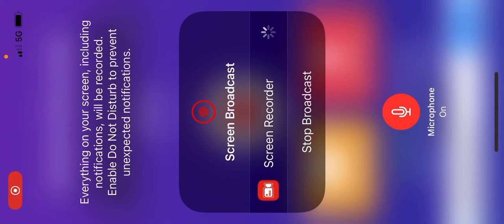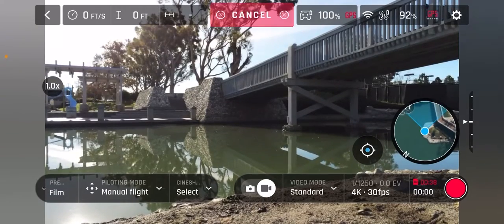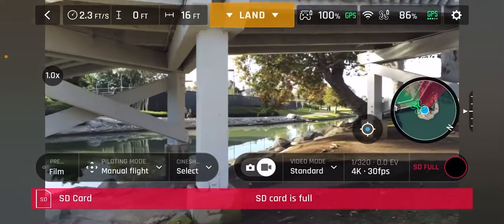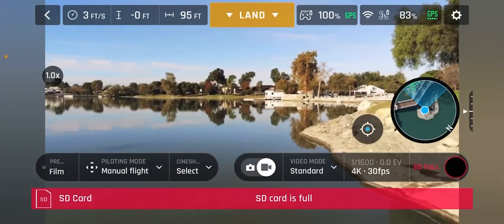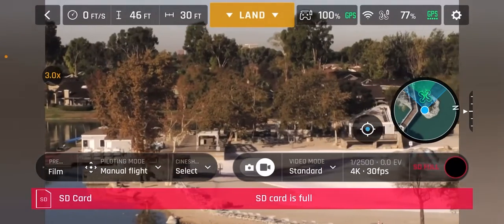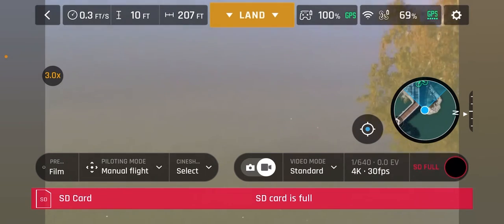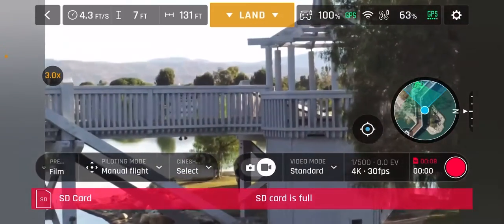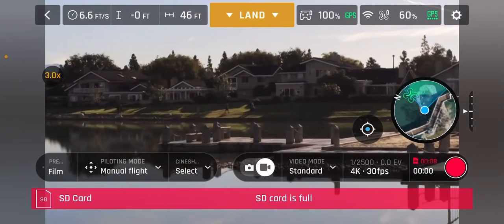What can the dji mini 3 do for you